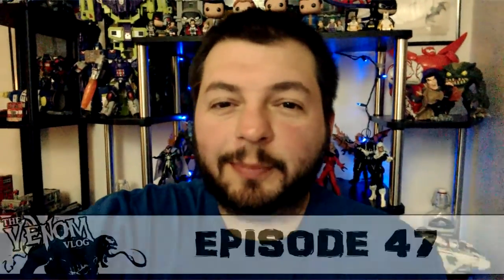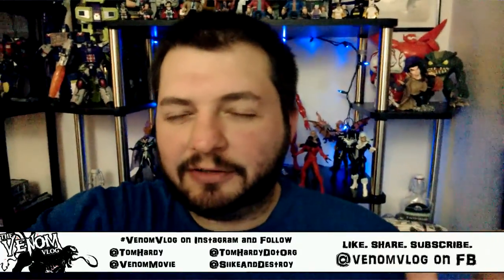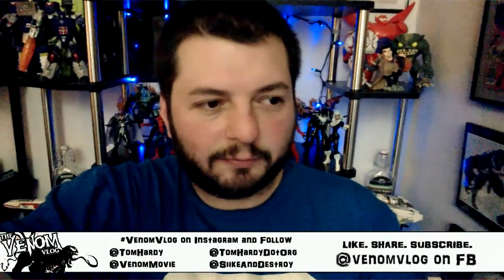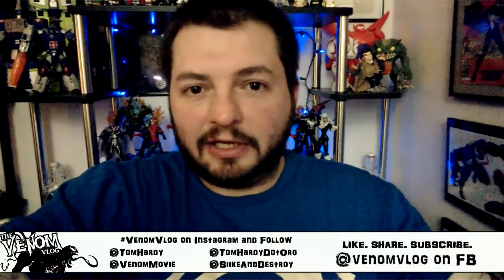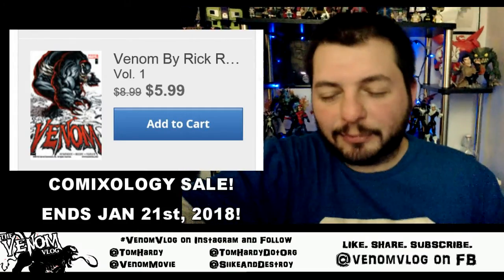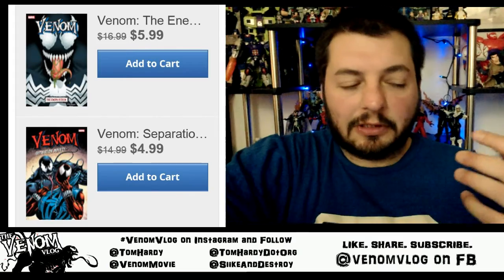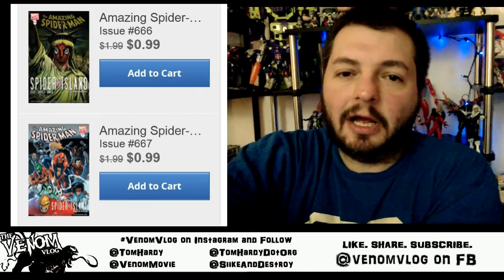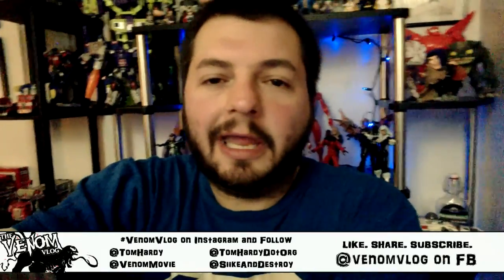The Venom Vlog - Episode 47: Comixology's Venom Digital Comic Sale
2) enter the CODE, then go to MY BOOKS to read your digital comic

Check our Kiran's Review Domain for More Venom Information